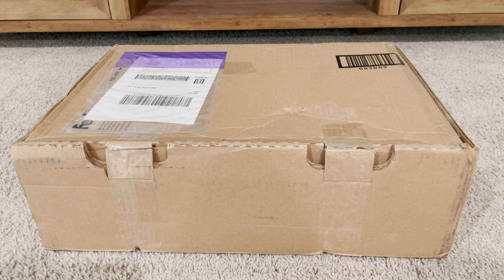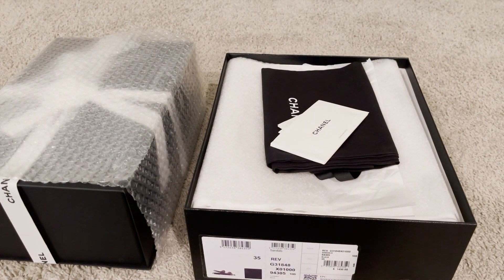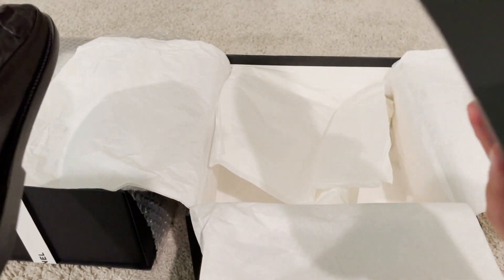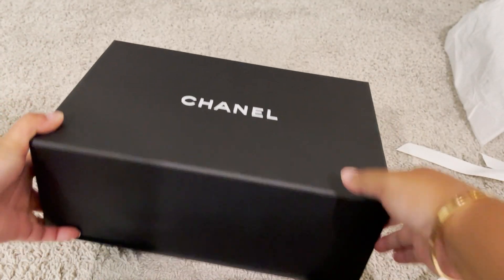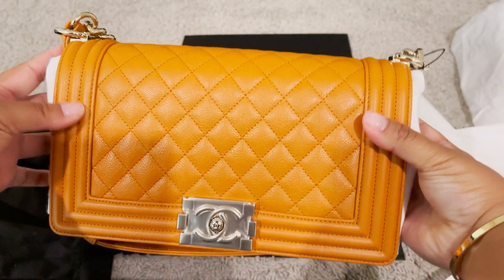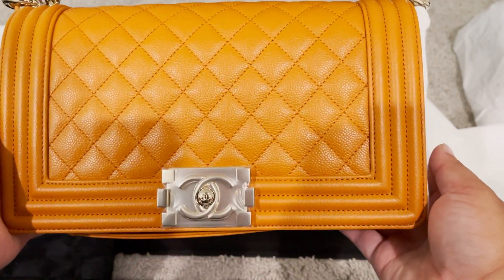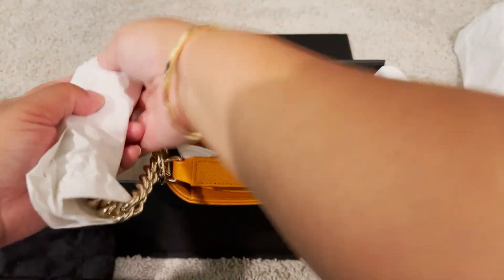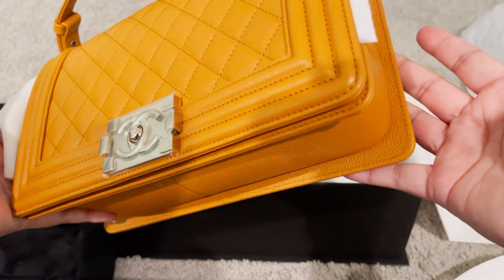Chanel 21A and REV Unboxing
Personal Shopper's IG: @chl_couture